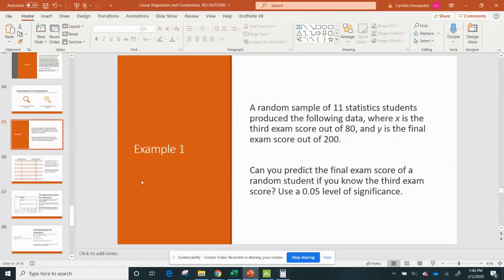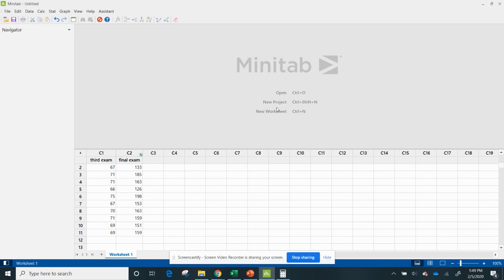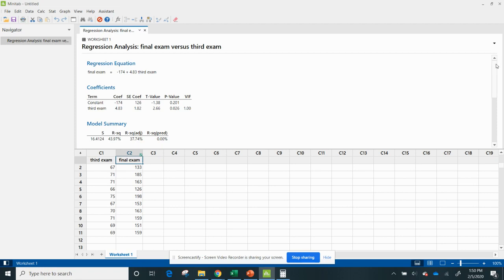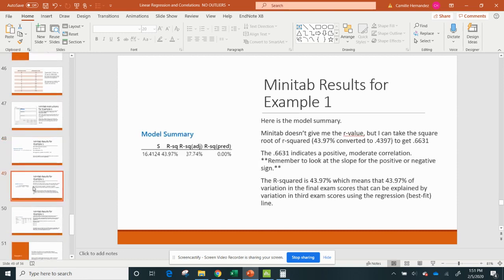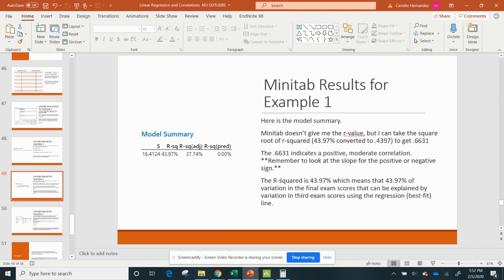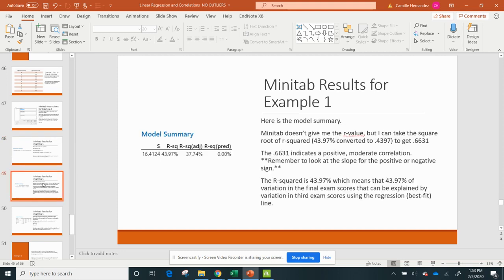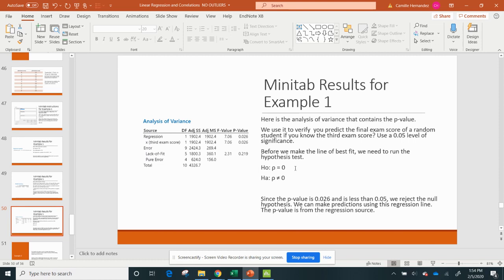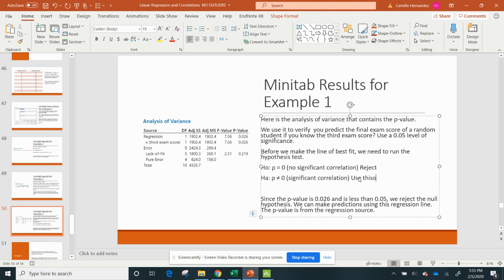Example 1 for Linear Regression